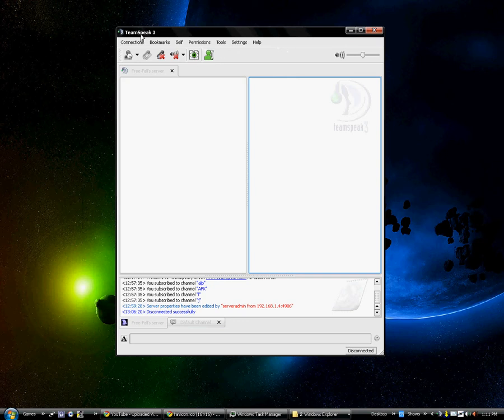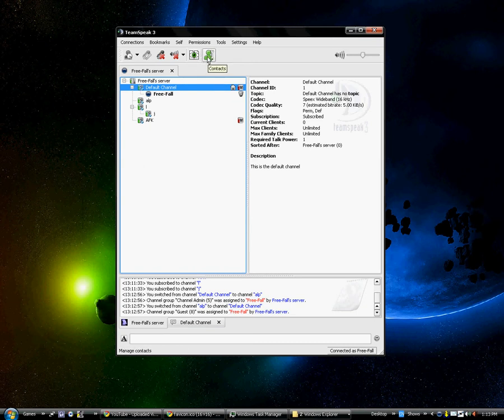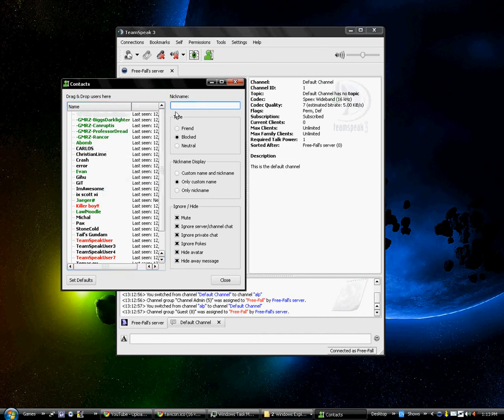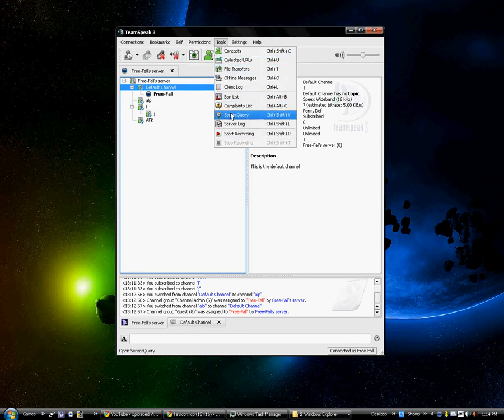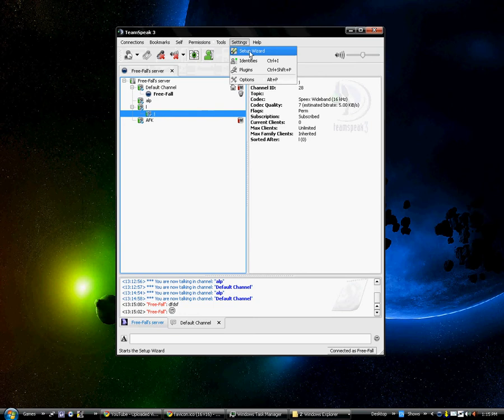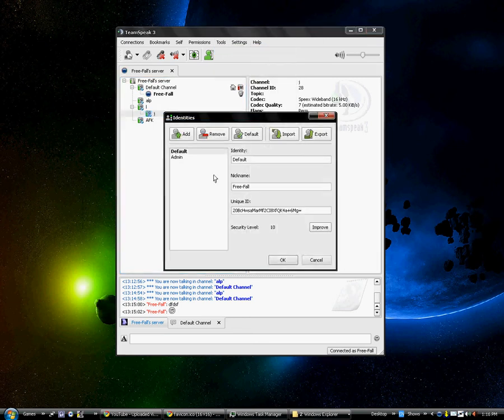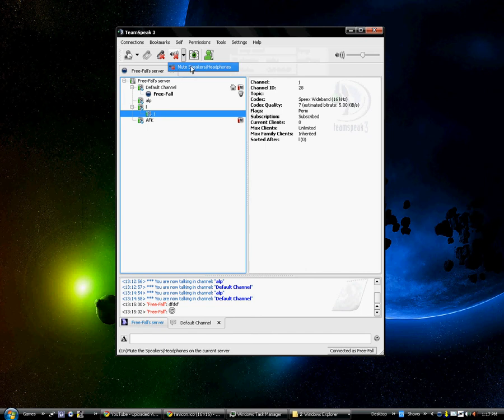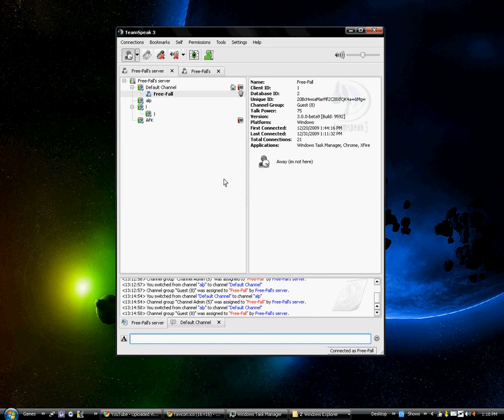TS3 Client -Basic Over view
Basic overview of the ts3 client
Needed software :
Ts3 Client:
And a server to connect to! (A public server is provided)